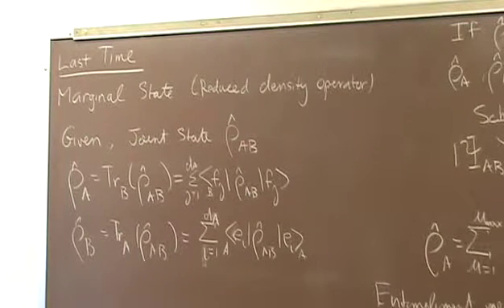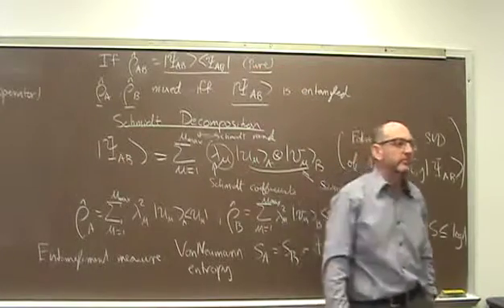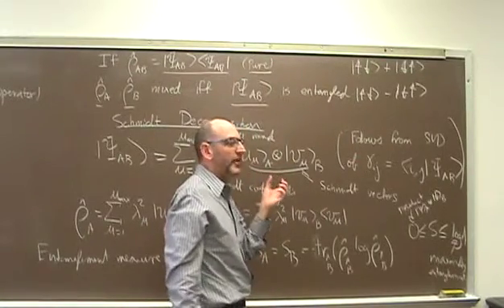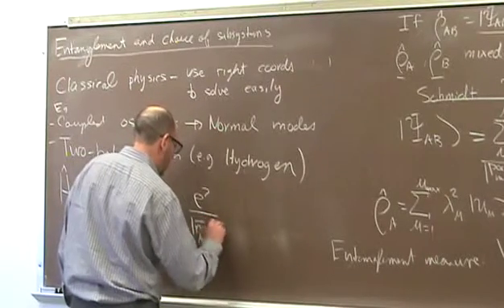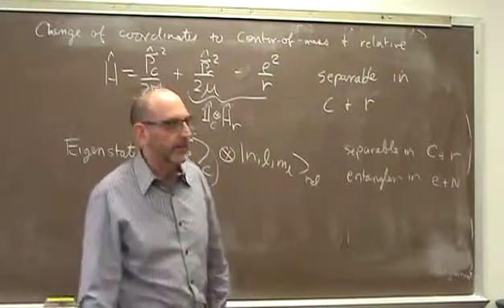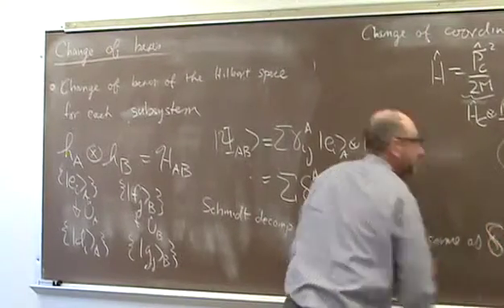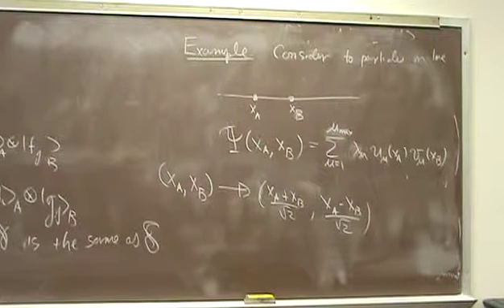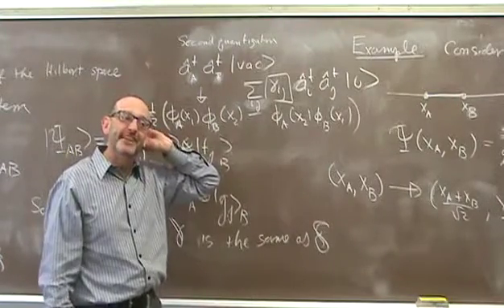Lec 10 Entanglement and different degrees of freedom Phys 581 Fall '14 Quantum Optics II